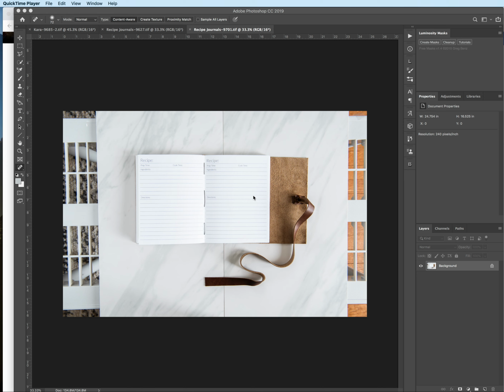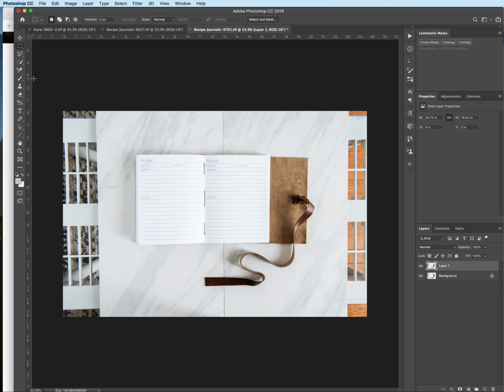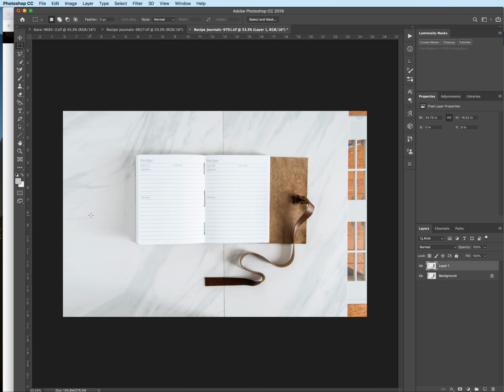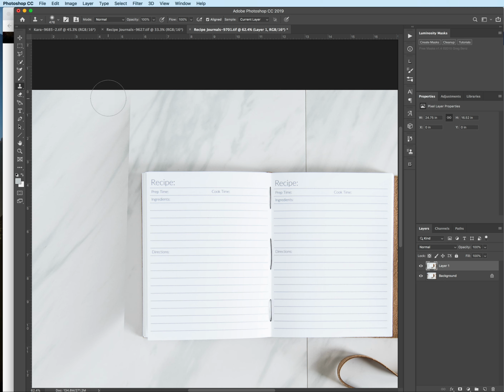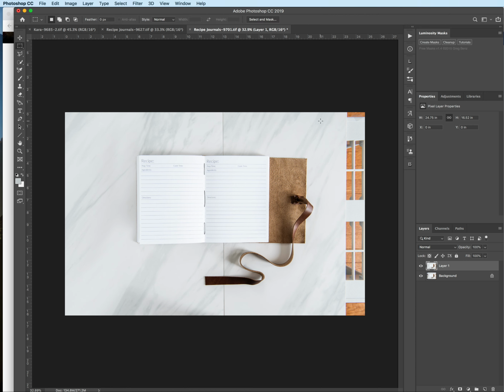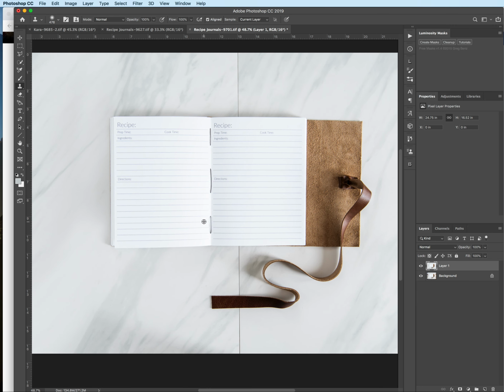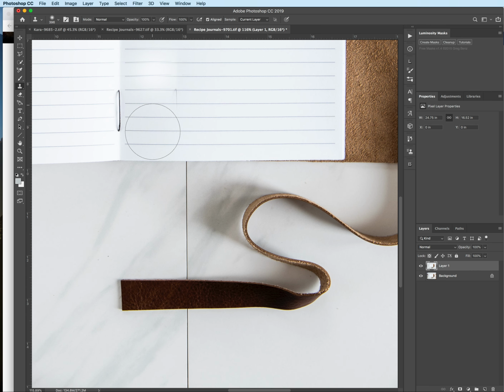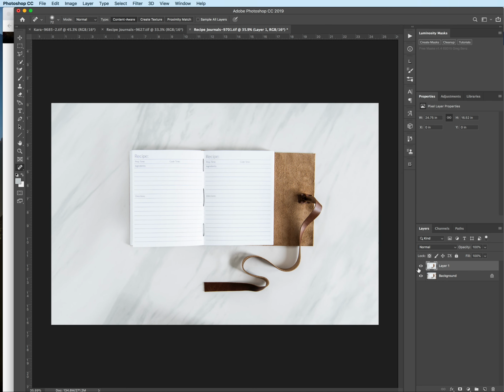Product Photography Background Extension with Photoshop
Background extension for product photography using photoshop techniques.